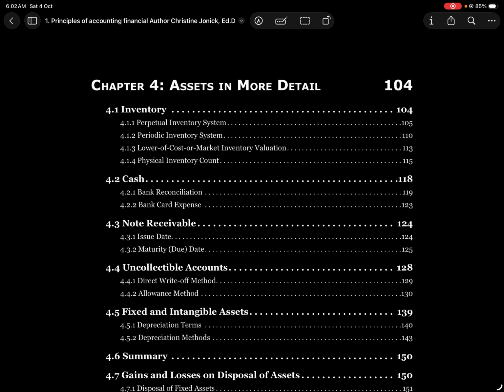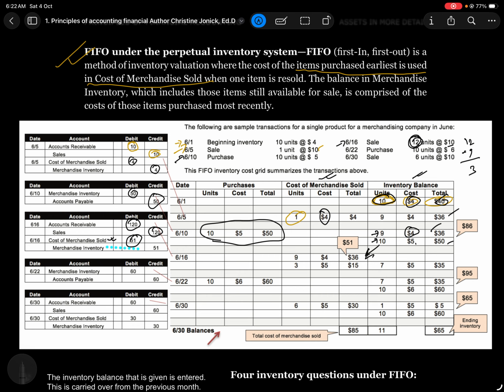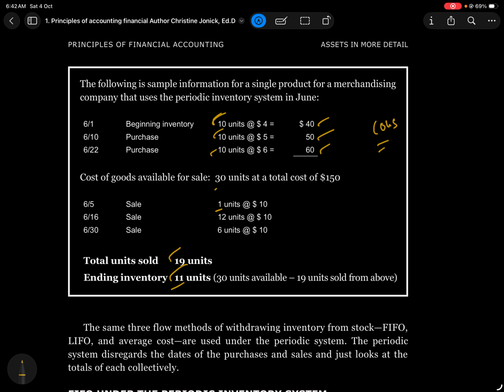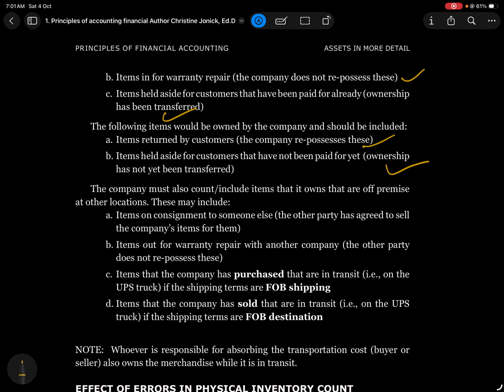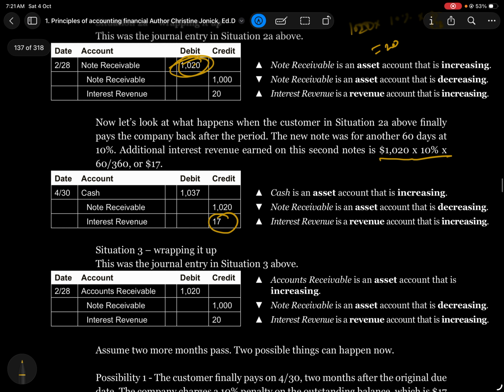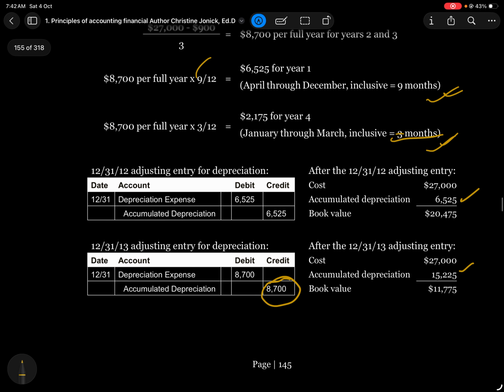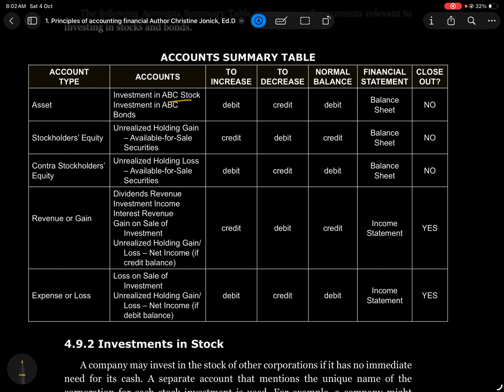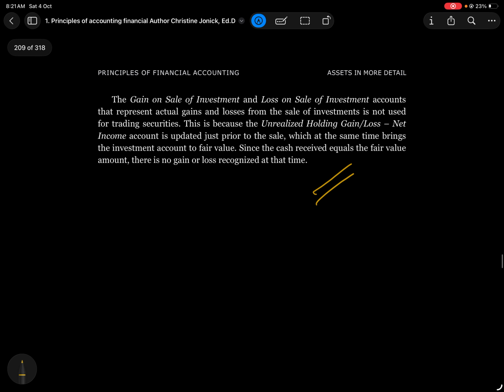Chapter 4: Assets In More Detail